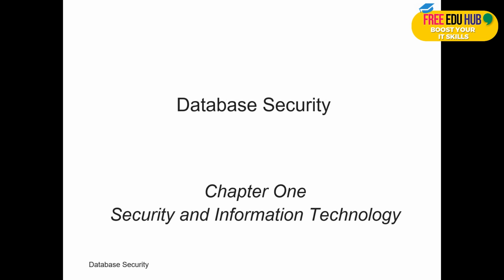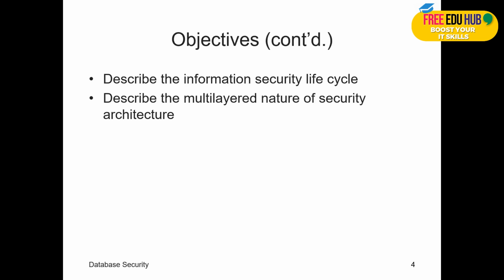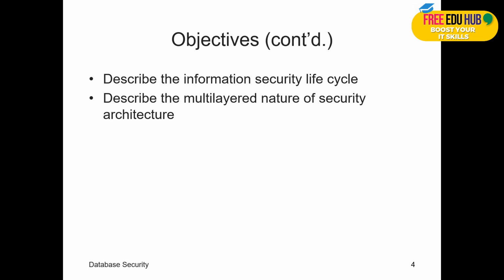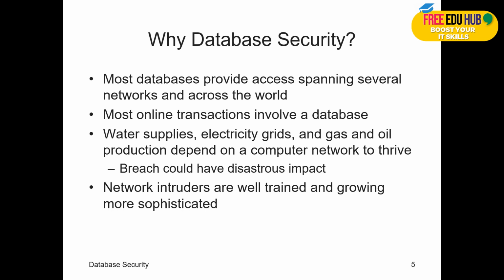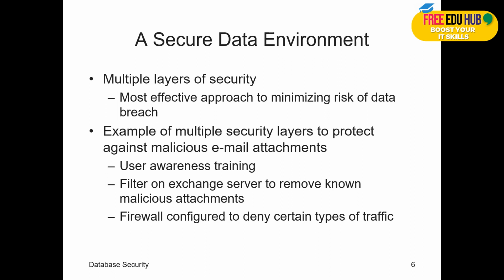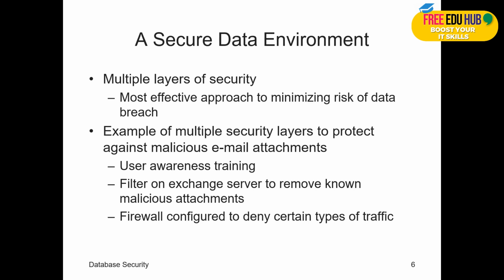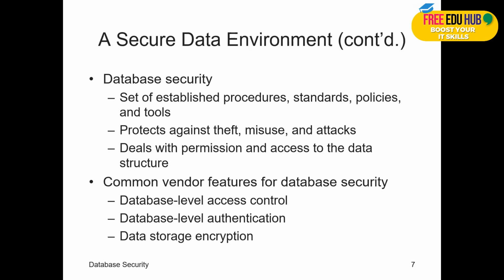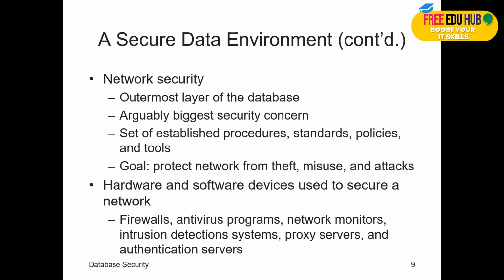Security and Information Technology - Data Integrity and Security - Database Security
In this course on Data Integrity and Security, we will be covering Database Security. This lesson is about  Security and Information Technology

Reference Material: